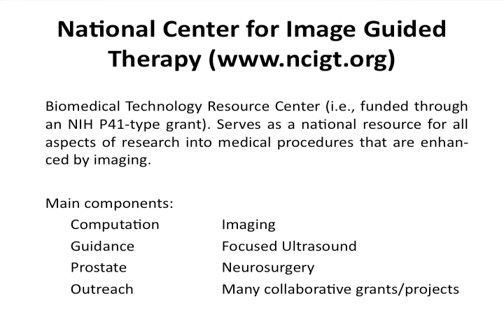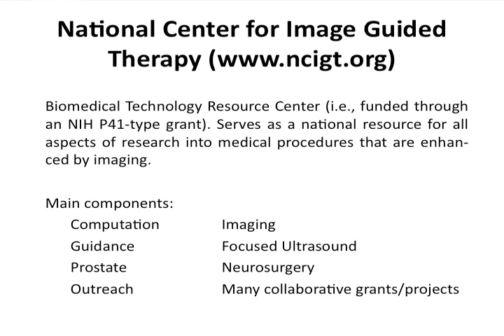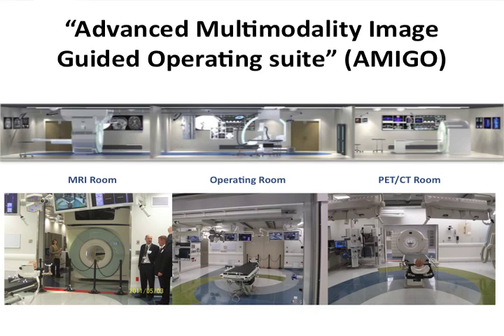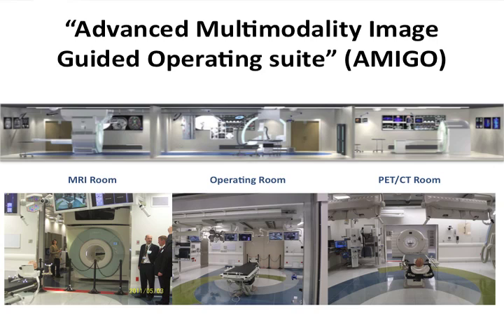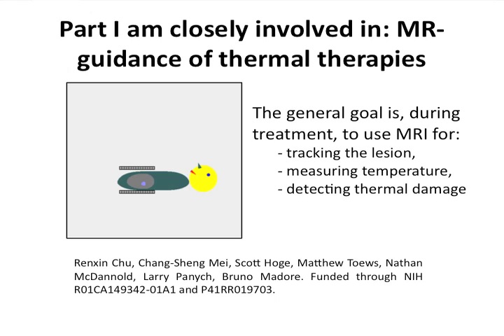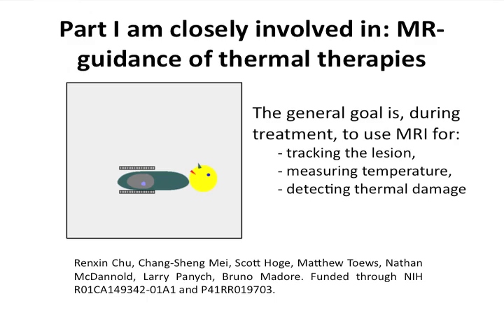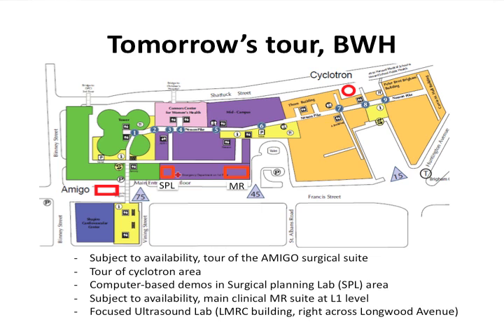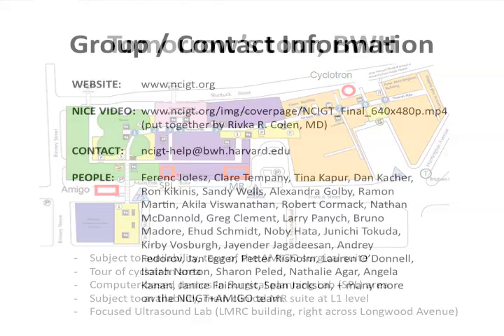National Center for Image Guided Therapy - Bruno Madore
Bruno Madore presents at the M+Vision Consortium Open House in Boston, October 12, 2011.